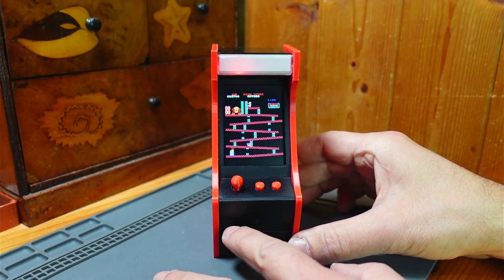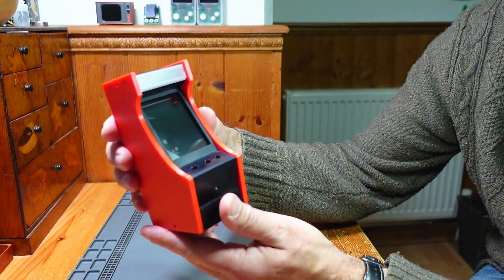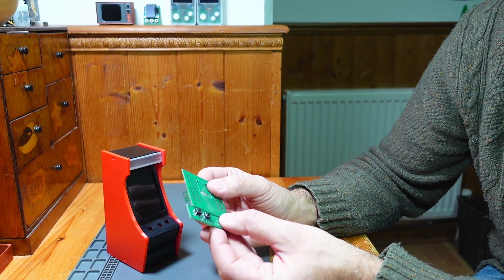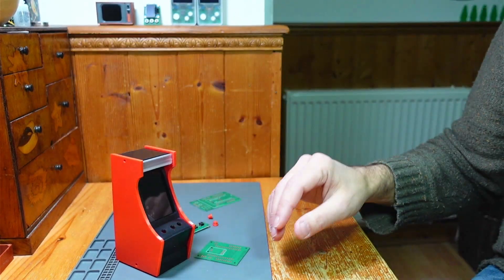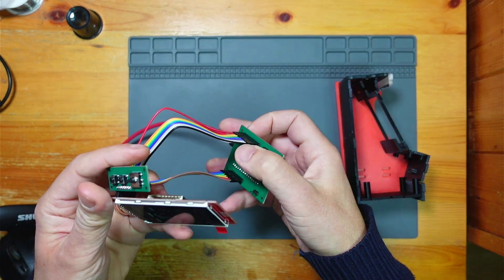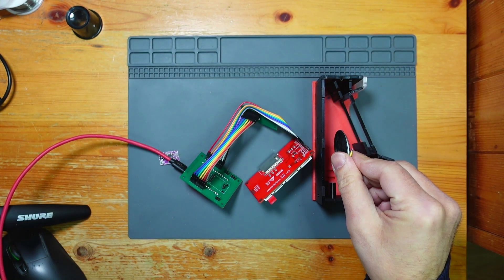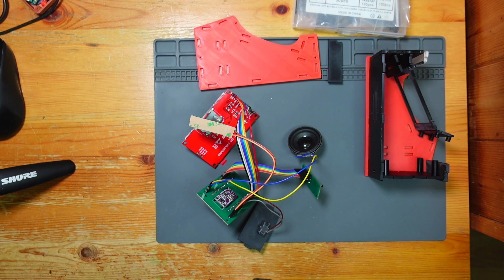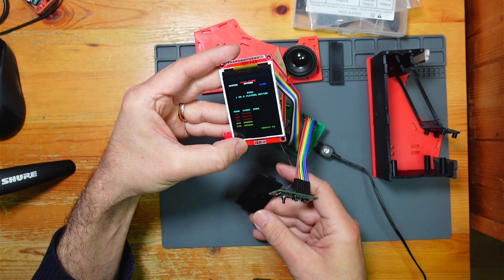Galagino : A Mini DIY Arcade Cabinet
The popular DIY electronics project Galagino. Originally by Till Harbaum, the version that I made was John Bradnam's remix over on Hackster.io. ESP32 powered with 3 games : Pacman, Donkey Kong and Galaga.

0:00 - 1:16 Intro
1:17 - 3:40 3D Printed Case
3:41 - 6:28 Soldering
6:29 - 9:07 First Test & Software Issues
9:08 - 11:20 Electronics Complete
11:21 - 12:18 Final Fitting
12:19 - 13:37 Conclusion